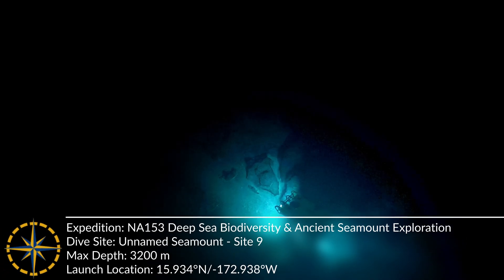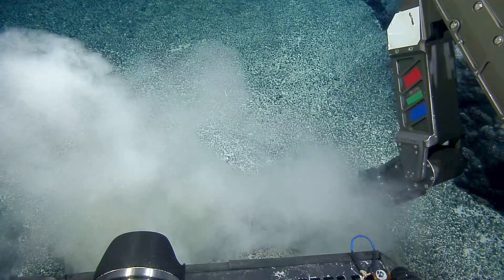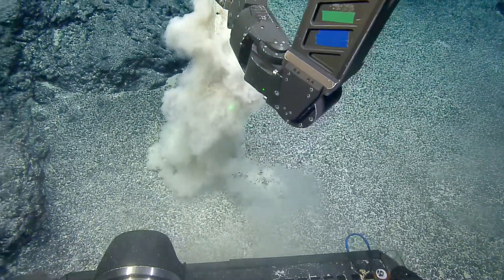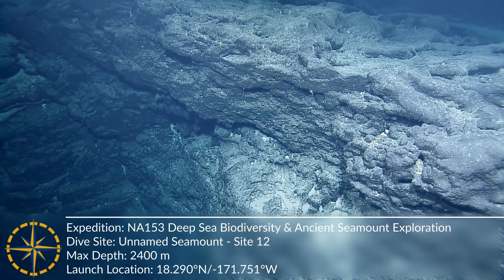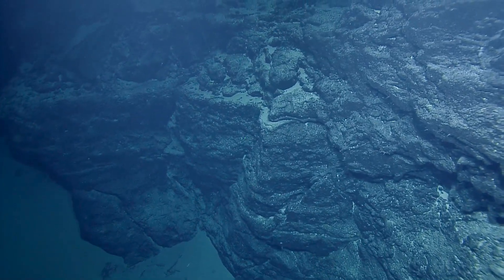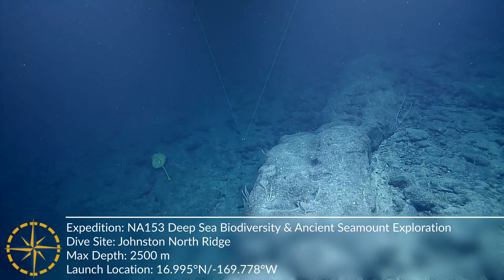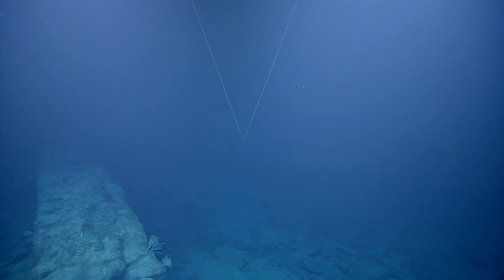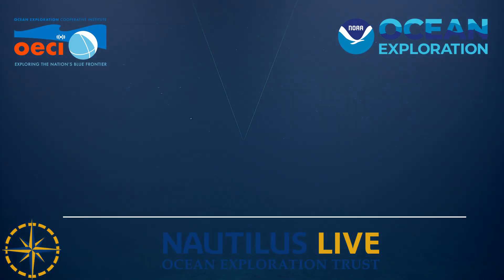Seeking Clues on Seamounts Viewing Volcanic Formations | Nautilus Live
During our NA153 expedition to explore ancient seamounts in and around the Pacific Remote Islands Marine National Monument, our Corps of Exploration have witnessed some impressive geological features searching for clues about their volcanic formation. Along the seamountsʻ slopes, the team has found channels of small rock fragments, lovingly called "nuggets" by the team in the control room. Looking closely at the layers as the ROVs fly, the team spotted a lava tube and reef “parfait” that may be an indicator of late-stage volcanism, a reminder that todayʻs seamounts formed over many different eruptions and millions of years. Using seafloor formations such as the long volcanic flow "rock wall" to piece together history are the best clues we has as explorers to learn about how these regions were formed.

“We explore the geology of regions like the Johnston Atoll for several reasons,” says Dr. Robert Pockalny, Co-Lead Scientist of the expedition. “At the most basic level, we want to characterize the range of geologic features in this largely unexplored region, including rocks’ morphology, geochemistry, and ages. This data will help us interpret the geologic, tectonic, and volcanic history of the region, which helps us understand the most fundamental processes on Earth.”